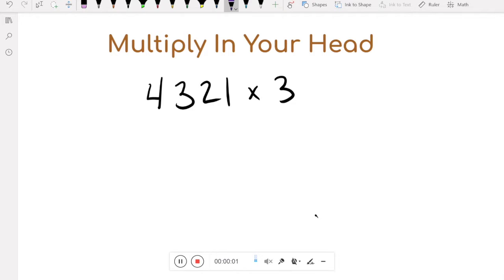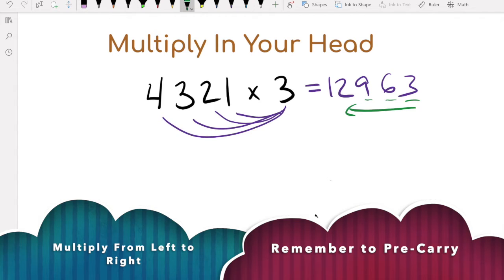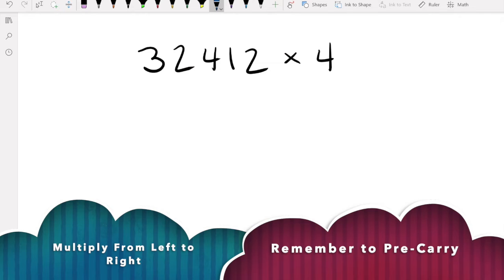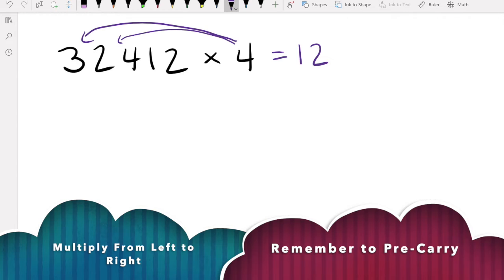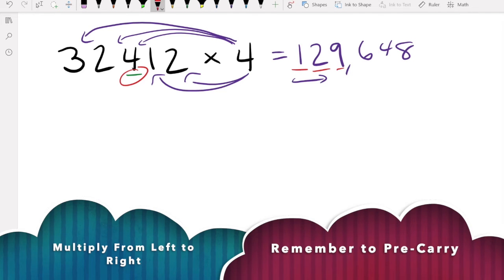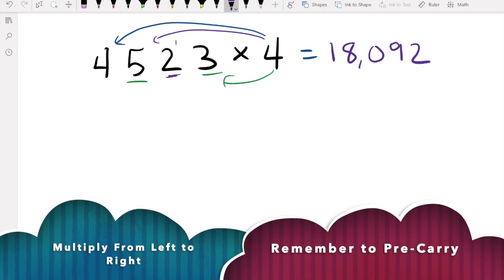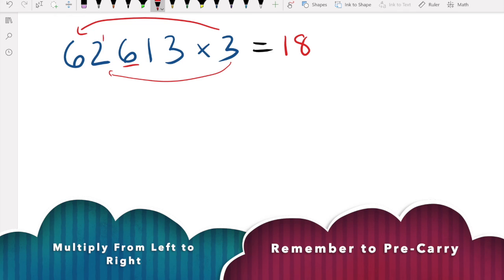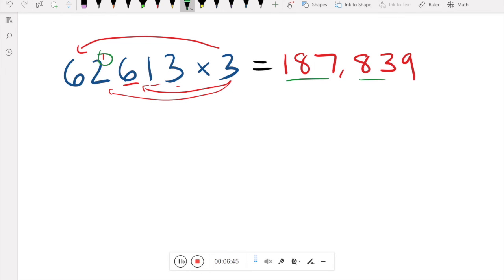Rapidly Multiply IN YOUR HEAD! (Mental Math)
Perhaps the most important 'trick' to multiplying numbers in your head. May seem obvious and basic, but it helps greatly. If you know anyone that can multiply large numbers in their head, I bet they use this method.